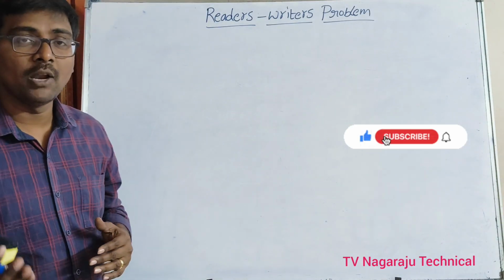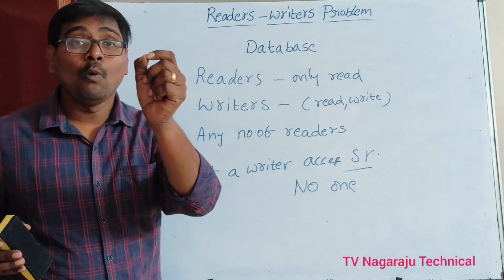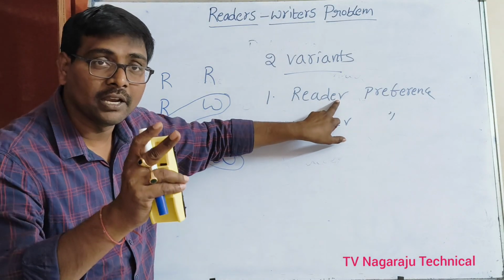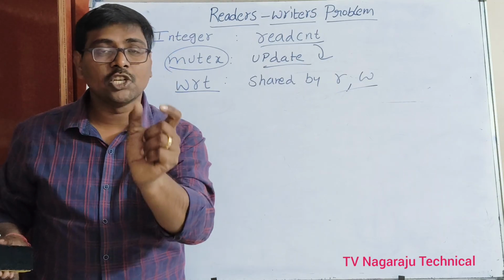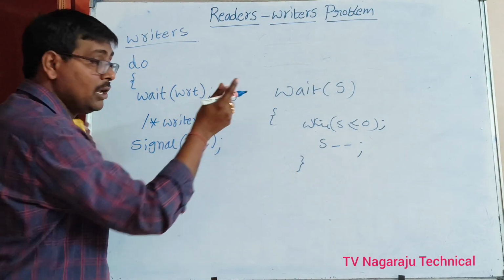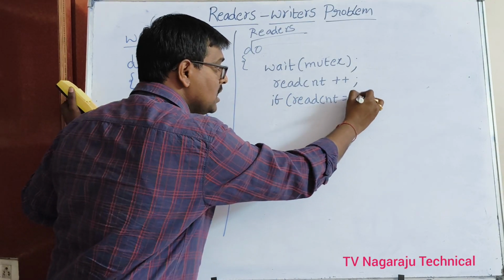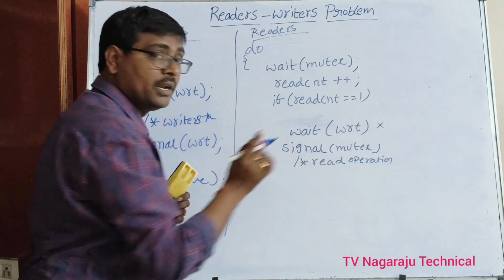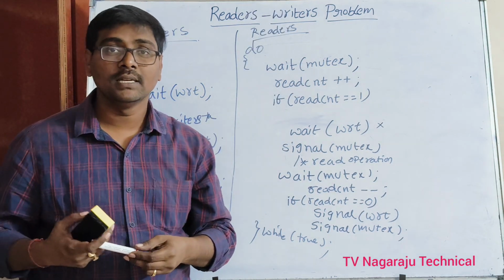Readers Writers Problem in Operating System |Classical Problem of Synchronization|Semaphore Solution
The Readers–Writers Problem is a famous classical problem of synchronization in Operating Systems. It demonstrates how multiple reader and writer processes access a shared resource while maintaining data consistency and mutual exclusion.

In this video, you will learn how semaphores are used to coordinate readers and writers, the challenges of synchronization, and how OS ensures fairness between processes.@tvnagarajutechnical9978

📌 Topics Covered

Introduction to Readers Writers Problem
Classical Synchronization Problems
Reader Priority vs Writer Priority
Semaphore-based solution
Mutual exclusion and synchronization
Issues like starvation

🎯 Useful for CSE / IT students, Operating Systems exams, GATE preparation, and interview revision.